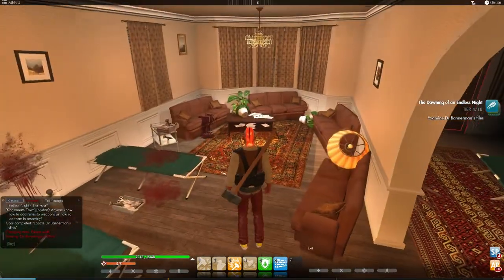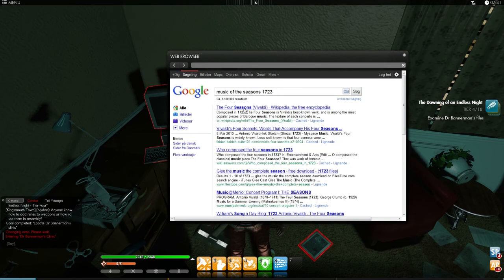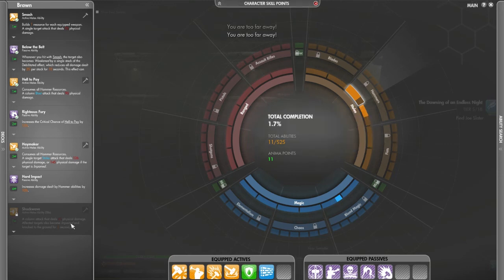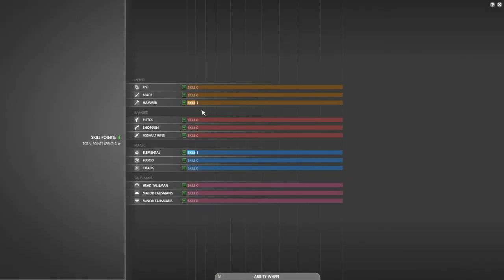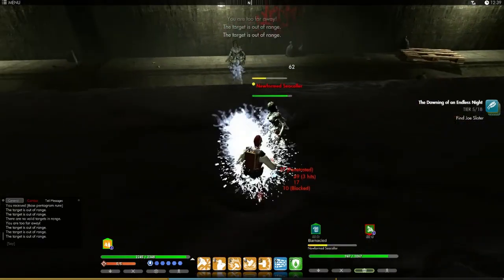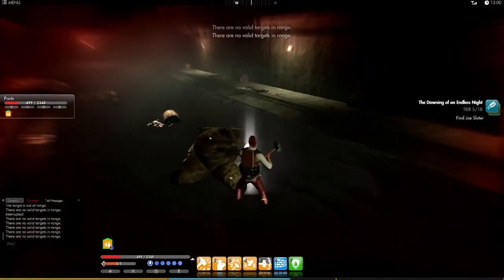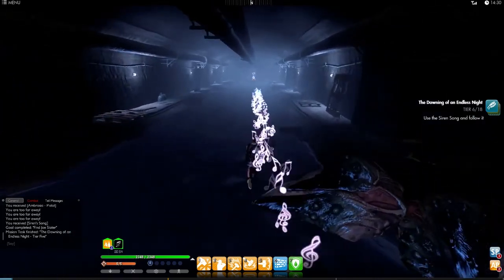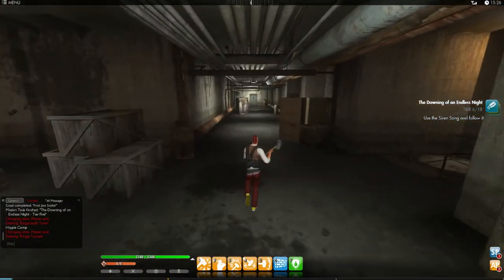The Secret World beta weekend part 8 - Summary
First reaction / impression gameplay videos with commentary.
This is a series of videos covering the first weekend beta event of The Secret world by Funcom. The videos are not reviews or summary's or even really previews, as much as they are my invitation to you, to join me as we discover and react together, to what the game is all about.
As it is with most games I play test in the 'Zzar noobs around' series, I have little to no knowledge about the game ahead of recording, and is armed only with curiosity!